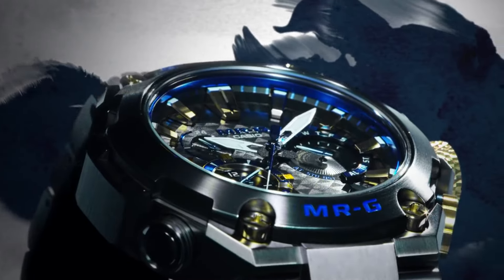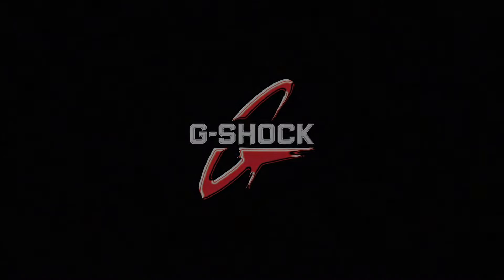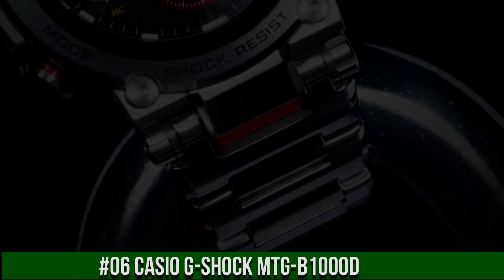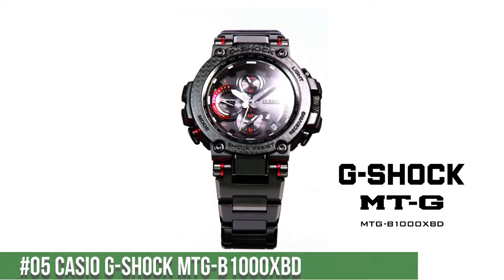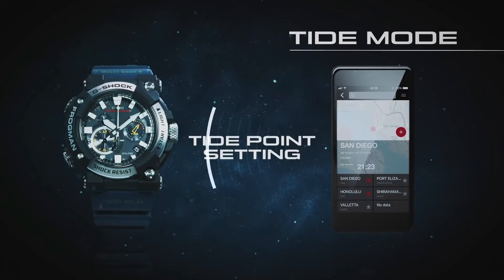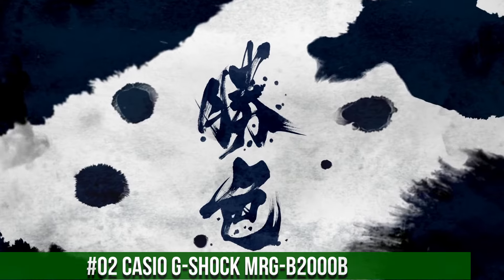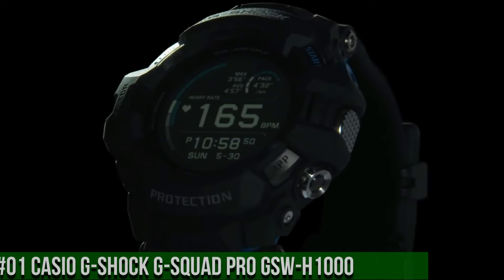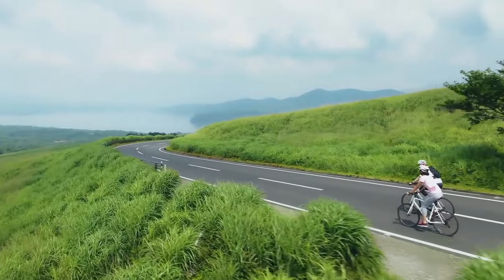Top 9 Expensive Casio G-Shock Watches 2024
Today I will show you the New Best  Top 9 Expensive Casio G-Shock Watches 2024 based on specifications and price.

10.CASIO G-SHOCK MT-G MTG-B2000PH

?Amazon US
09.CASIO G-SHOCK GM-B2100

?Amazon US
?Amazon UK
?Amazon CA
?Amazon DE
?Amazon IT
?Amazon FR
08.CASIO G-SHOCK GWG-1000

?Amazon US
?Amazon UK
?Amazon CA
?Amazon DE
?Amazon IT
?Amazon FR
07.CASIO G-SHOCK GWF-D1000 FROGMAN

?Amazon US
?Amazon UK
?Amazon CA
?Amazon DE
?Amazon IT
?Amazon FR
06.CASIO G-SHOCK MTG-B1000D

?Amazon US
?Amazon UK
?Amazon CA
?Amazon DE
?Amazon IT
?Amazon FR
05.CASIO G-SHOCK MTG-B1000XBD

?Amazon US
?Amazon UK
?Amazon CA
?Amazon DE
?Amazon IT
?Amazon FR
04.CASIO G-SHOCK FROGMAN GWF-A1000

?Amazon US
?Amazon UK
?Amazon CA
?Amazon DE
?Amazon IT
?Amazon FR
03.CASIO G-SHOCK G-SQUAD PRO GSW-H1000

?Amazon US
?Amazon UK
?Amazon CA
?Amazon DE
?Amazon IT
?Amazon FR
02.CASIO G-SHOCK MRG-B2000B

AMAZON US
01.CASIO G-SHOCK MR-G MRG-B2000SH

AMAZON US